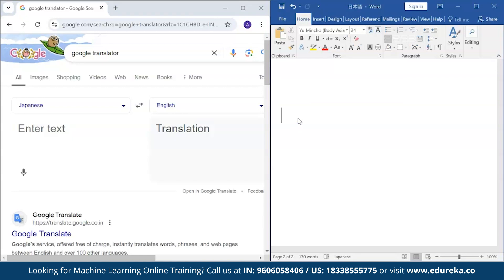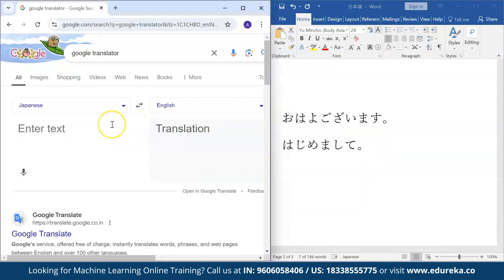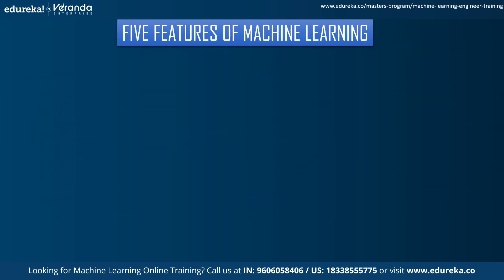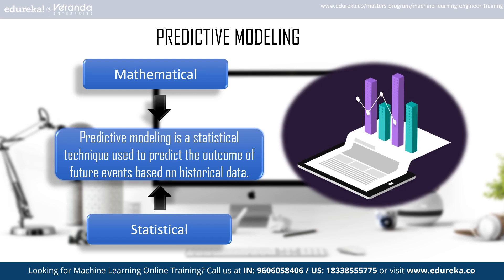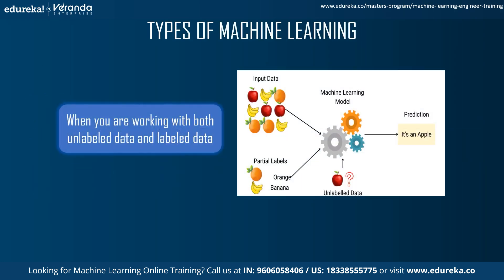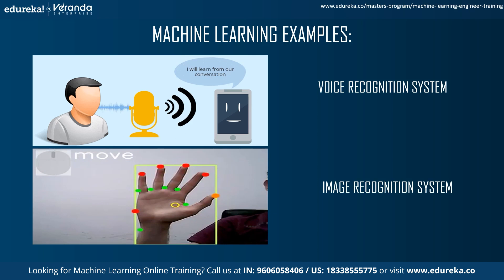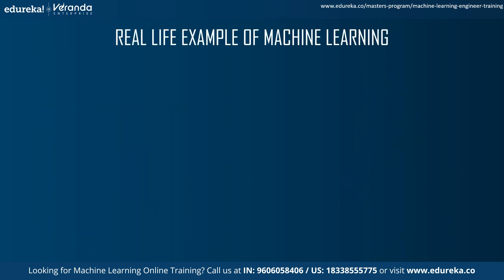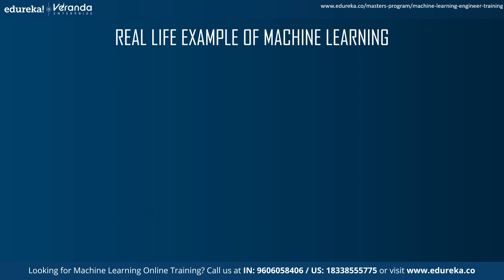Machine Learning for Beginners | What is Machine Learning? | Edureka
This video on ""Machine learning for beginners "" will provid you a comprehensive learning and guide you through the insights of what is  Machine Learning  with a real life example such as  Language Translator. In this video we will also cover How does a translator works,features of machine learning,you guys will get familiar with Types of machine learning also we will look into what skills one should have to learn Machine Learning and last but not the least future of machine learning.After learning all these concepts one should be able to work with machine learning algorithms and should understand the difference between machine learning and artificial intelligence.

✅ 00:00 - Introduction to Machine Learning
✅ 02:55 - How does a translator works ?
✅ 03:30 - What is Machine Learning ?
✅ 04:12 - Five Features of Machine Learning
✅ 07:03 - Types of Machine Learning
✅ 09:43 - What Skills one Should have to Learn Machine Learning?
✅ 10:21 - Real life Example of Machine Learning
✅ 12:04 - Future of Machine Learning"

Who is a Machine Learning Engineer ?

Machine Learning Engineers are responsible for developing and deploying machine learning models capable of making predictions from large datasets while learning from them. Collaborating with software engineers, data scientists, and other professionals, their primary responsibility lies in designing end-to-end ML solutions integrated into applications or workflows; choosing appropriate algorithms and refining models before finally releasing them for production may also be essential responsibilities of machine Learning Engineers;

What are the Prerequisites for Enrolling in this Machine Learning Course?

There are no prerequisites for enrollment in this Machine Learning Course. Whether you are an experienced IT professional or an aspirant planning to enter the world of Machine Learning certification course is designed and developed to accommodate various professional backgrounds.
Why you should enroll in AI and Machine Learning cources ?

AI and Machine Learning Course has been curated after thorough research and recommendations from industry experts. It will help you differentiate yourself with multi-platform fluency, and have real-world experience with the most important tools and platforms. Edureka will be by your side throughout the learning journey - We’re Ridiculously Committed.